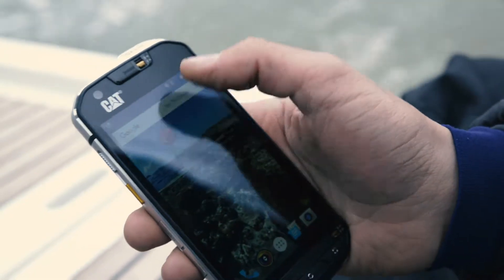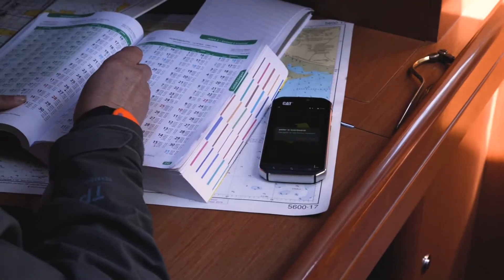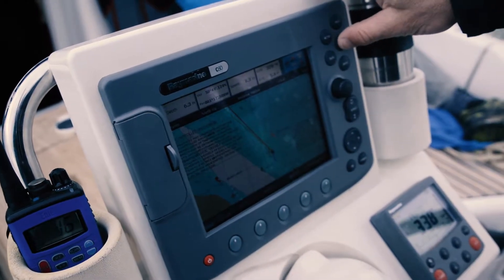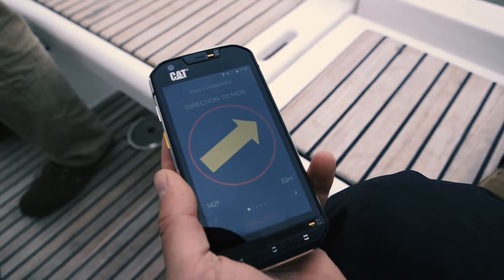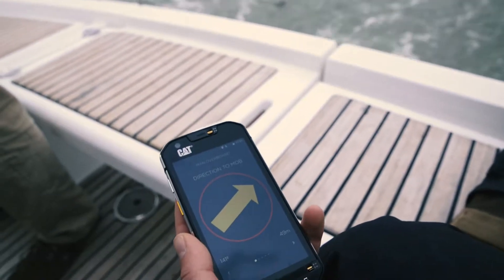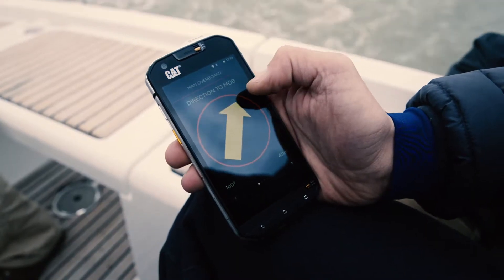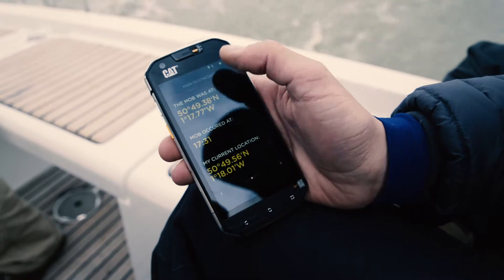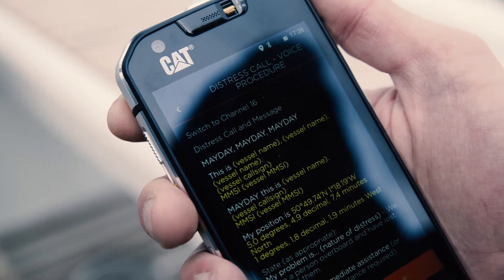OLAS Explained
Your smart phone can now save your life - and spare you from your worst nightmare at sea!

Peter Hart, Elite Windsurfing coach, Journalist and Film maker explains how the OLAS system could save your life. Peter breaks down the technology behind OLAS and shows how it works in a real-life scenario.

Exposure’s research revealed that typically many people experience the underlying dread “what would I do if my partner went overboard”.  So they can’t relax or rest when the other is on deck alone.